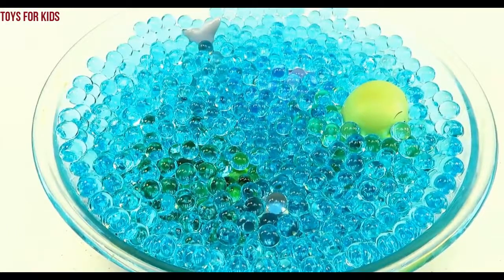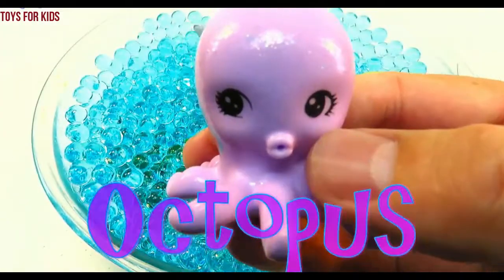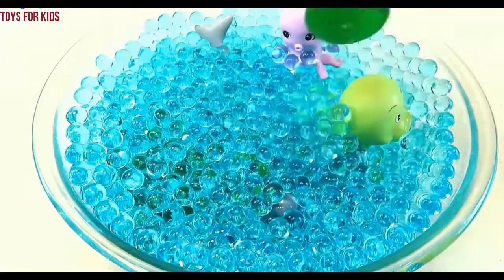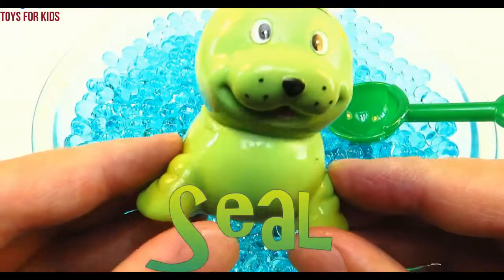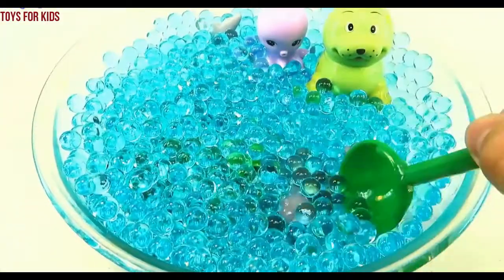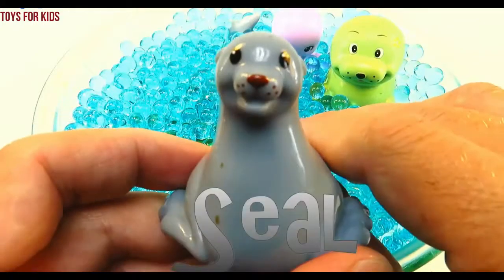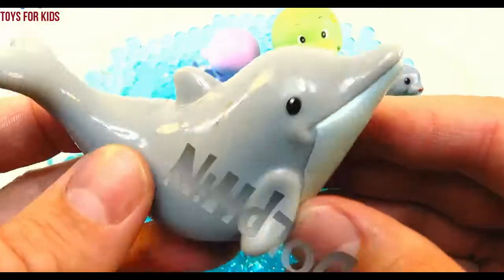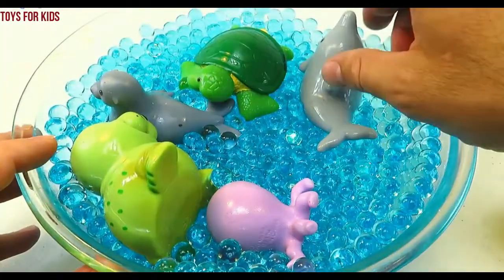Learn Animal Names and Sounds with Hide and Seek Animal | Orbeez Bath Video| Toys For Kids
Learn videos for kids using Sea Animal toys, Wild Animal toys,Zoo Animal toys , Insect toys and Bug Toys.
Учите видео для детей, используя игрушки морских животных, игрушки диких животных, игрушки зоопарка, игрушки от насекомых и насекомых.
바다 동물 장난감, 야생 동물 장난감, 동물원 동물 장난감, 곤충 장난감 및 버그 완구를 사용하여 어린이를위한 비디오를 배웁니다.
海の動物のおもちゃ、野生の動物のおもちゃ、動物園の動物のおもちゃ、昆虫のおもちゃ、バグのおもちゃを使って子供のためのビデオを学びましょう。
Tìm hiểu video cho trẻ em sử dụng đồ chơi động vật biển, đồ chơi động vật hoang dã, đồ chơi động vật Zoo, đồ chơi côn trùng và đồ chơi lỗi.
使用海洋动物玩具，野生动物玩具，动物园动物玩具，昆虫玩具和虫玩具为孩子们学习视频。
Aprenda videos para niños usando juguetes de animales marinos, juguetes de animales salvajes, juguetes de animales de zoológico, juguetes de insectos y juguetes de insectos.
تعلم مقاطع فيديو للأطفال باستخدام ألعاب Sea Animal ولعب Wild Animal ولعب Zoo Zoo ولعب الحشرات ولعب Bug Toys.
Aprenda vídeos para crianças que usam brinquedos para animais marinhos, brinquedos para animais silvestres, brinquedos para animais de zoológico, brinquedos para insetos e brinquedos para insetos.